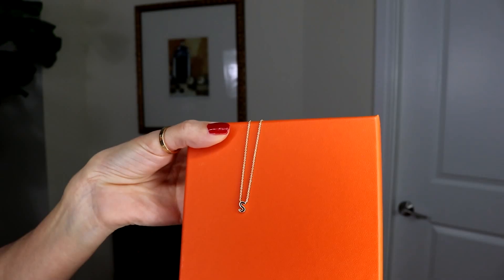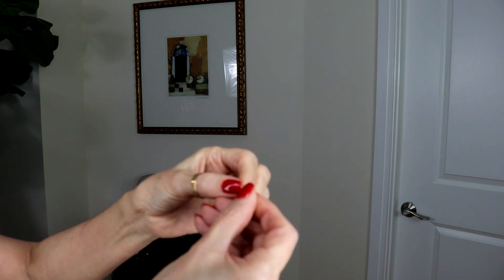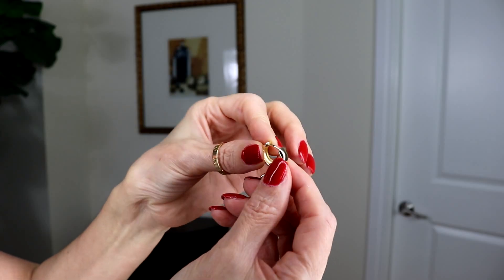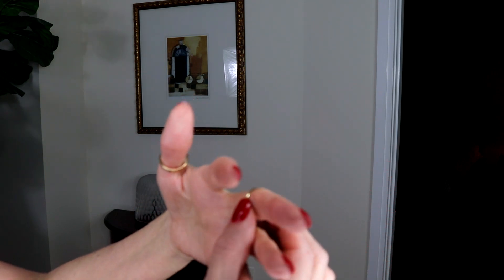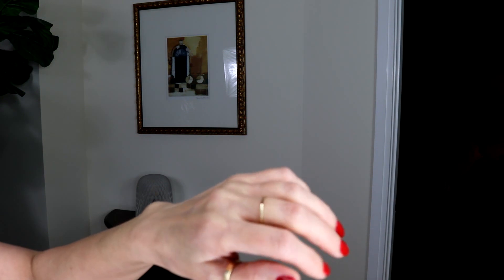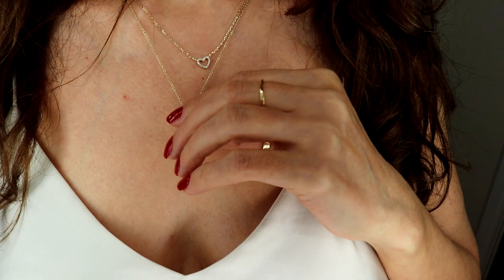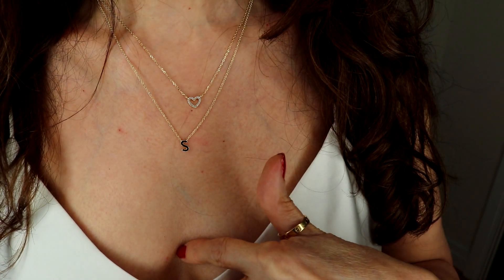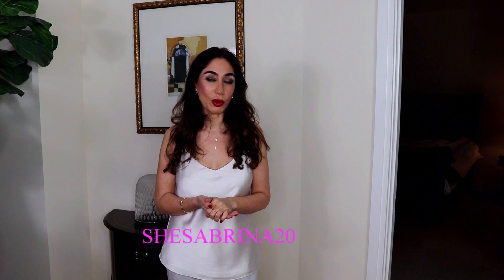Ana Luisa Review | Sabrina Shekofteh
Valentine's Day Sale
Sale time: 26 January - 16 February